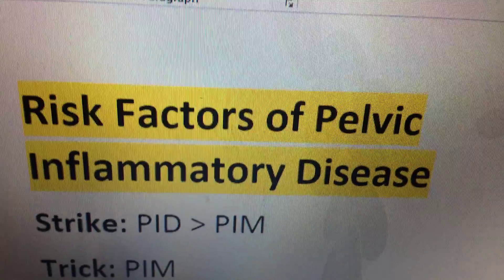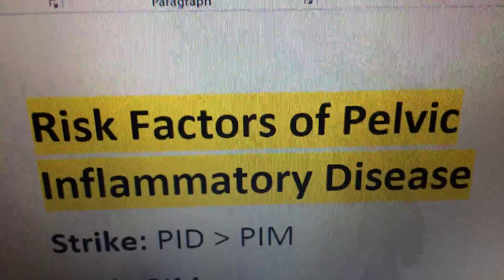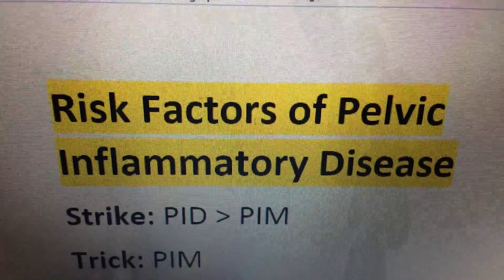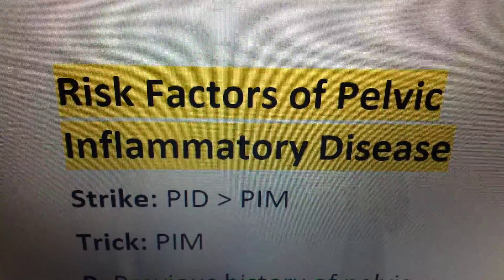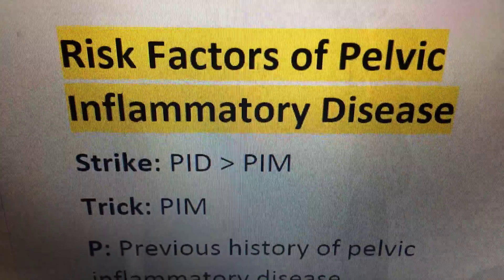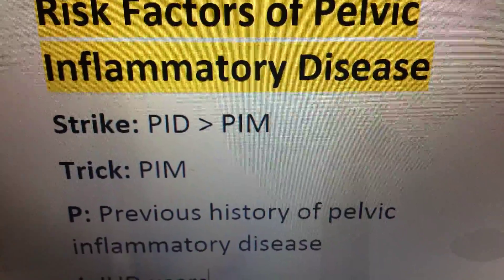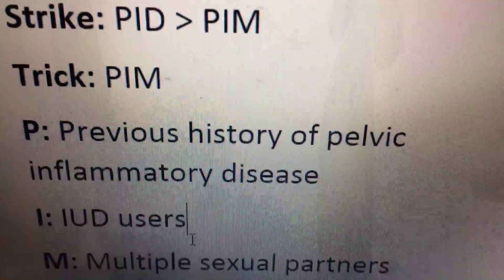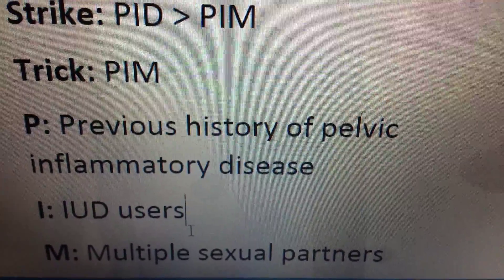Pelvic Inflammatory Disease | Medical Mnemonic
PIM is the mnemonic for pelvic inflammatory disease.